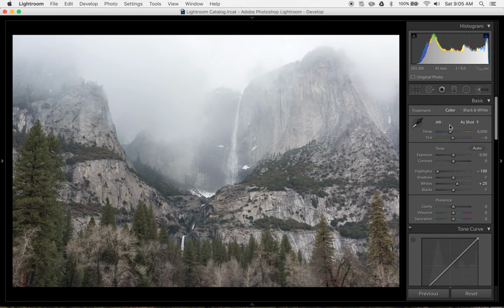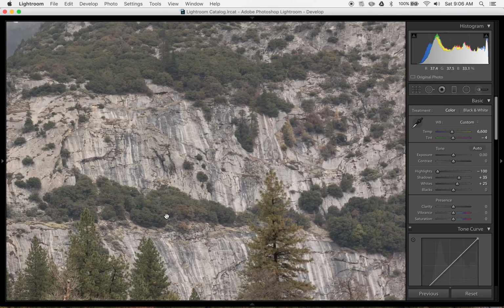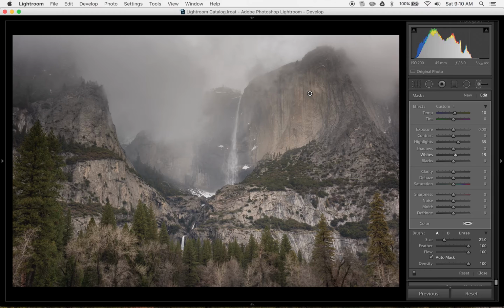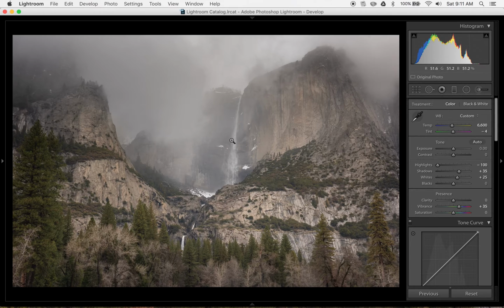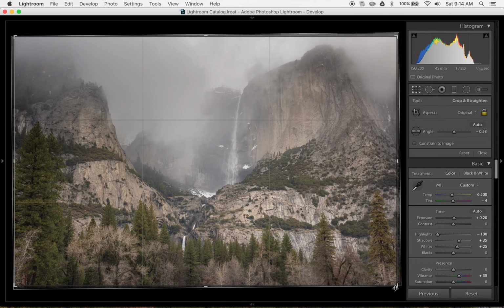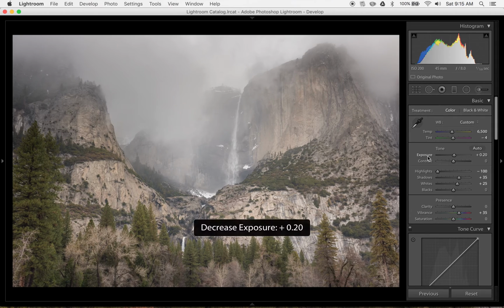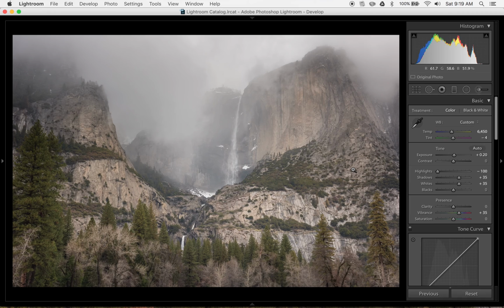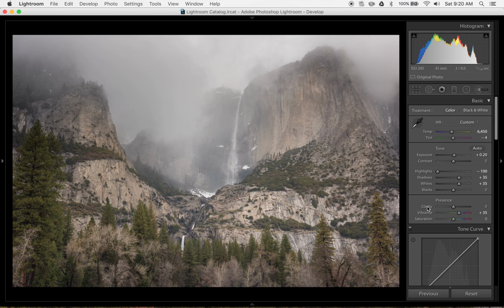Yosemite Photo - Lightroom Post-Processing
This video is not intended to be a tutorial and I don't really slow down to explain much of anything.

The intent of this video is to essentially show you the process I work through on a photo. As you'll see, it's all based on feeling. Even with years of experience and thousands of photos processed, I still go step by step on every photo and allow it to tell me what it wants, and what it needs.